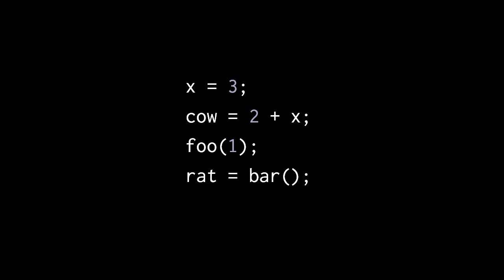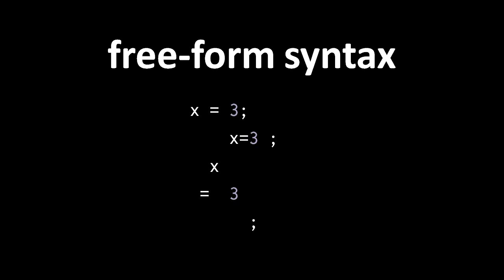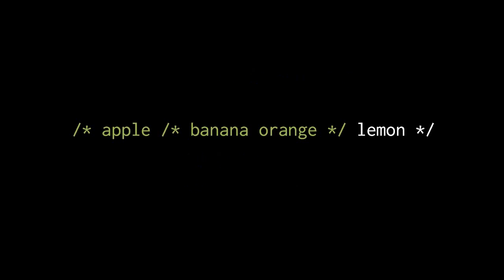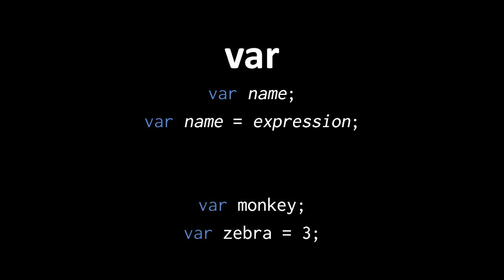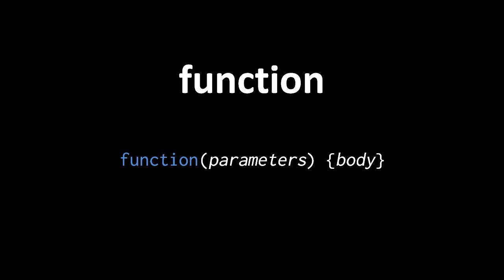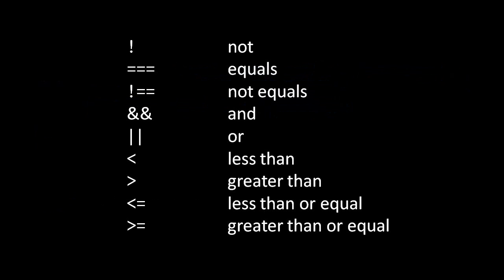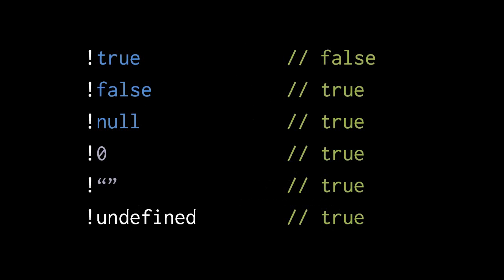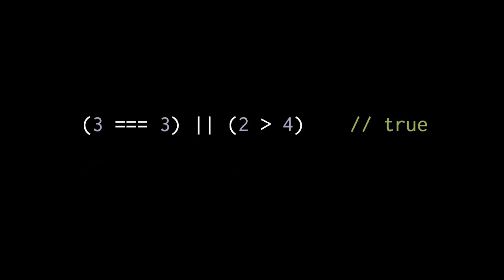Javascript (3/8)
Covers the Javascript programming language, but without discussion of the DOM.